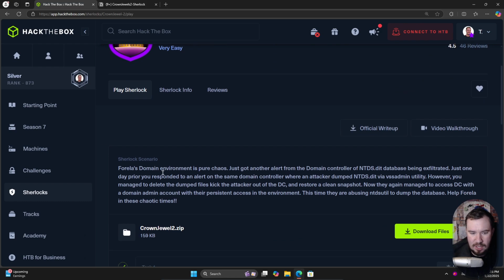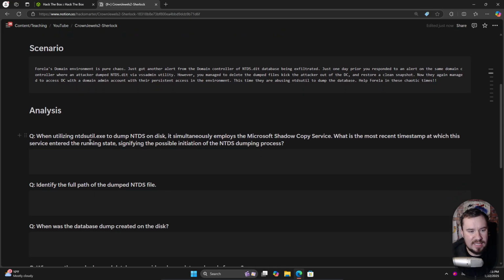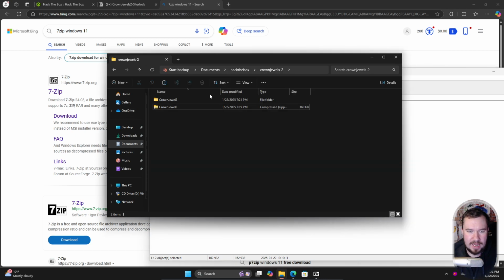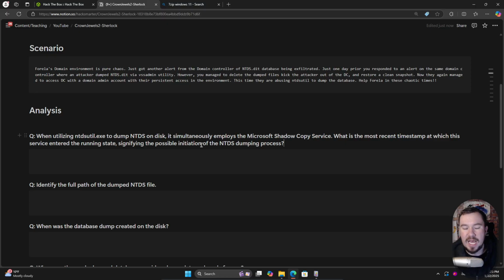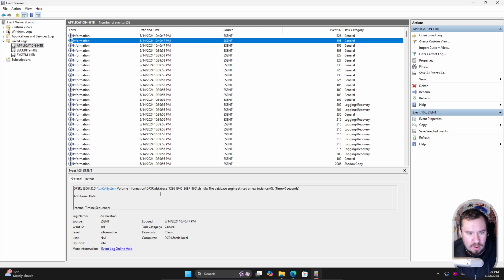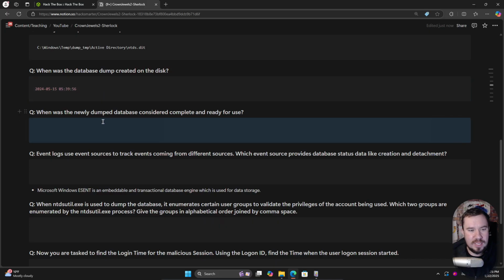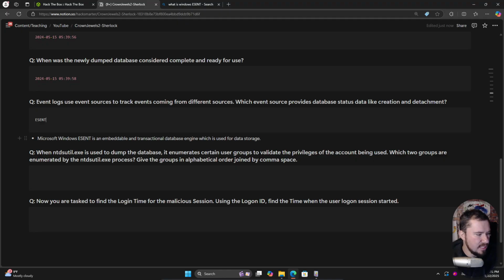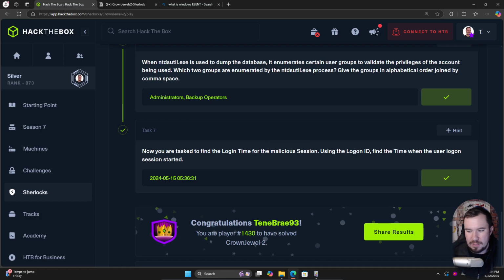Crown Jewels 2 - Detailed Walkthrough (Hack The Box Sherlocks!)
📚 Resources:
Enroll in my Courses (search for Tyler Ramsbey)

In this video, I put on my blue team hat and work through a Digital Forensics and Incident Response (DFIR) challenge from Hack The Box!

The challenge is realistic and involves investigating an NTDS.dit exfiltration. I use a Windows VM to import and analyze the Windows Event Logs to piece together the attacker's methods. I also construct a detailed timeline of the incident - including everything leading up to the breach.